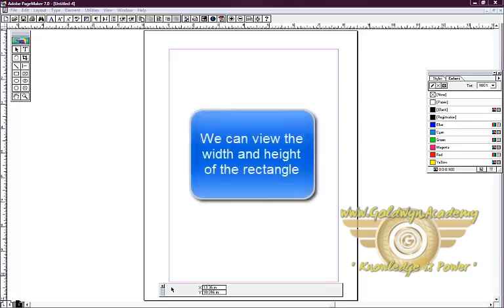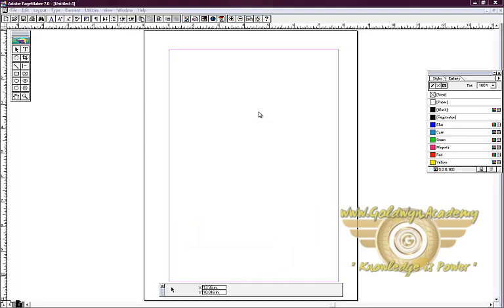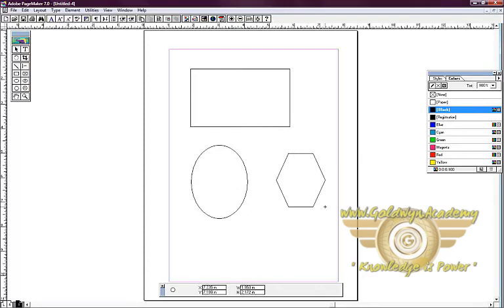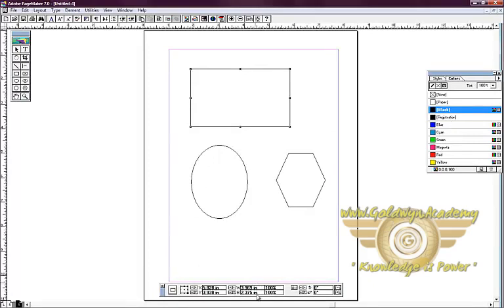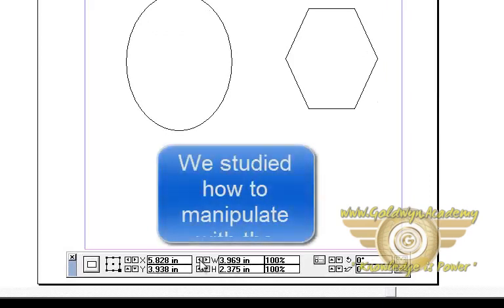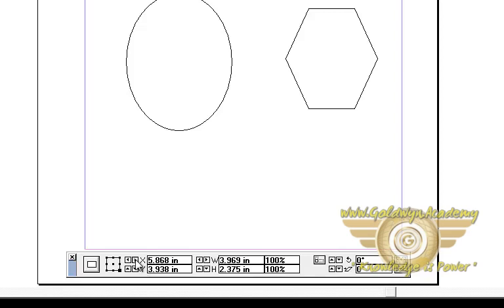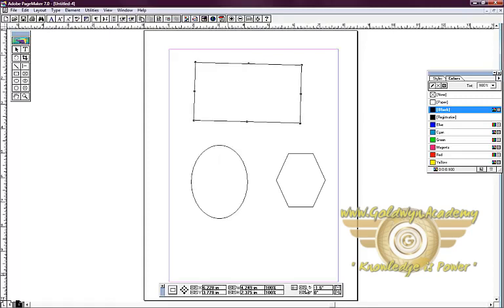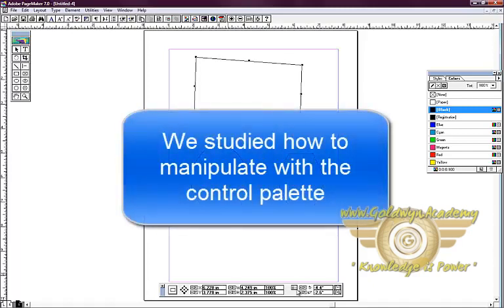Manipulating With The Control Palette PART-12